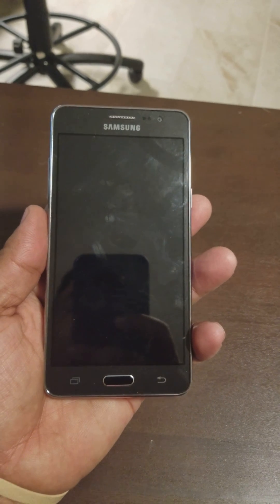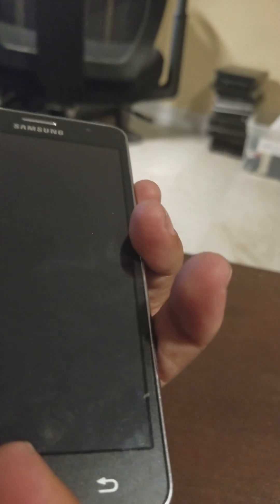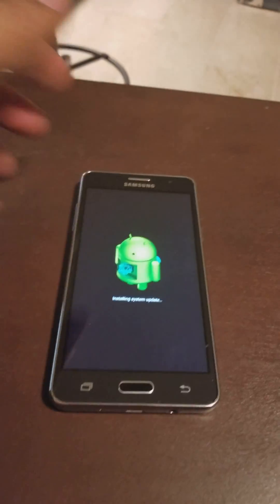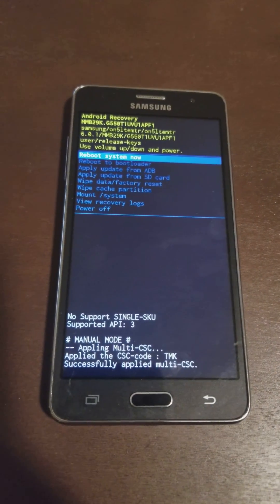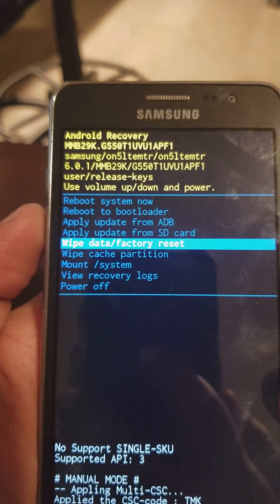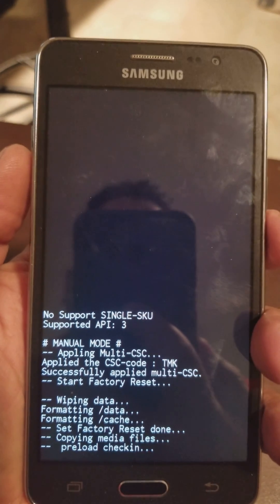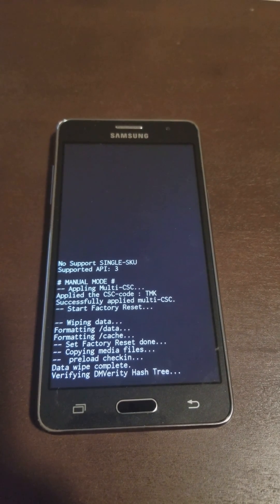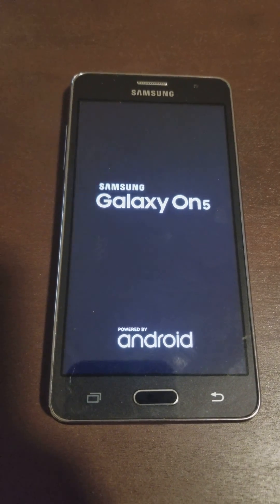how to hard reset or factory rest the Samsung galaxy ON5